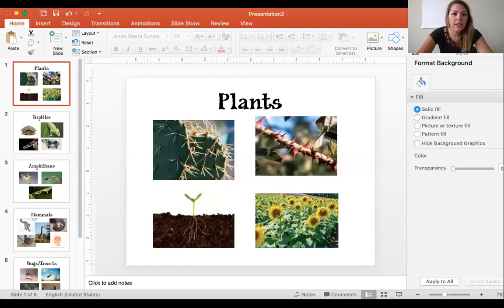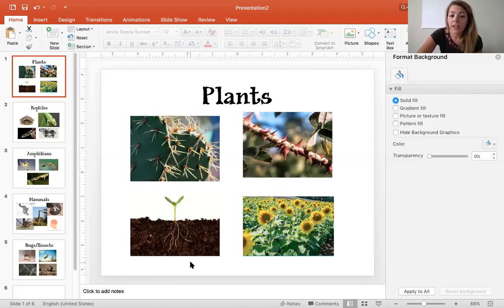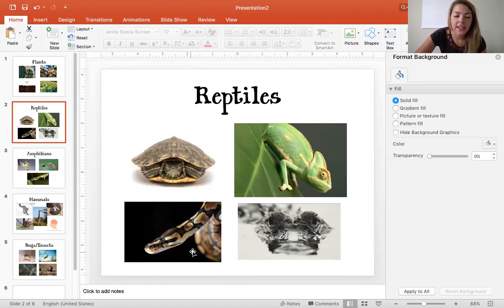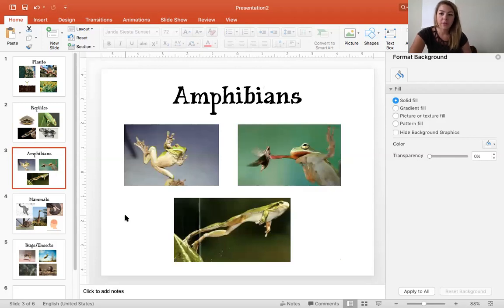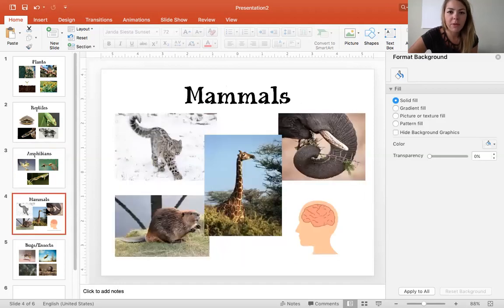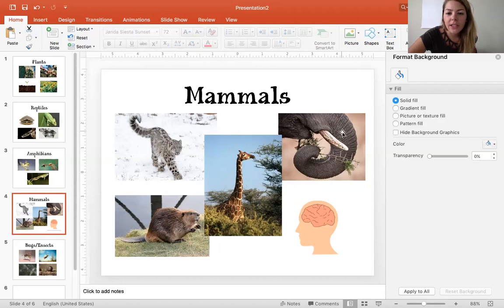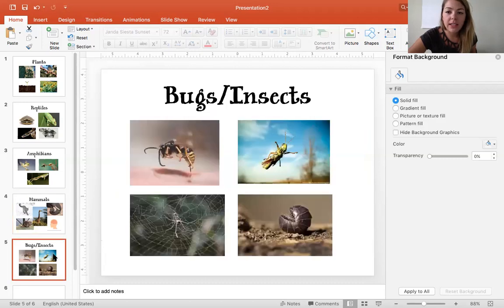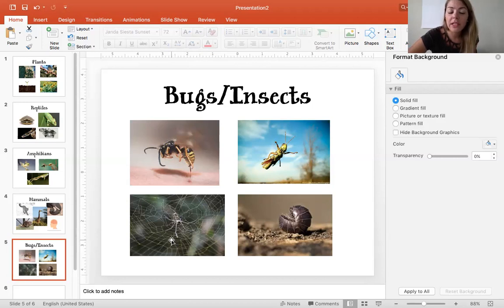Plants and Animals Review